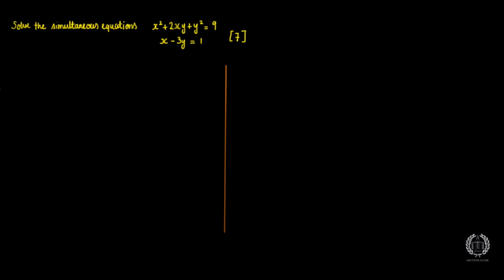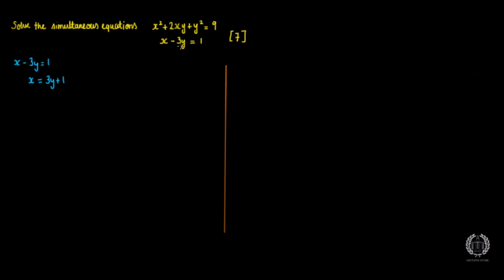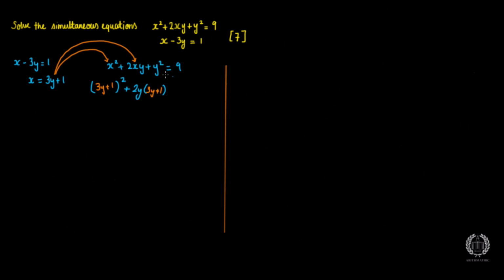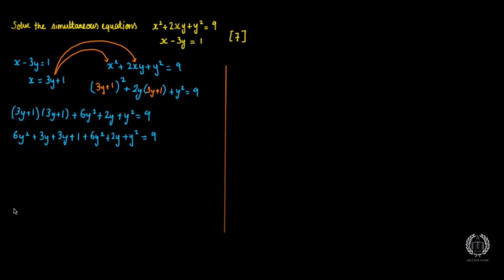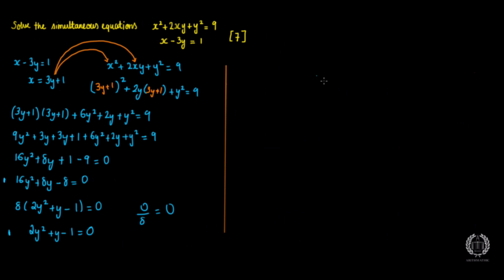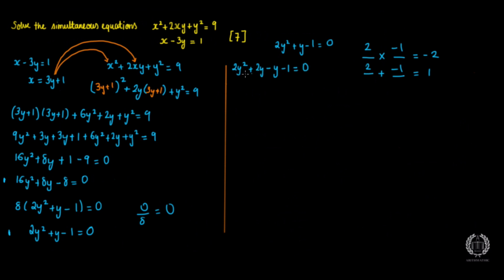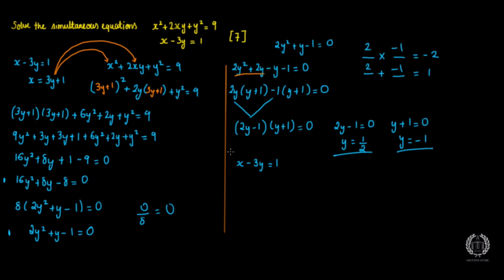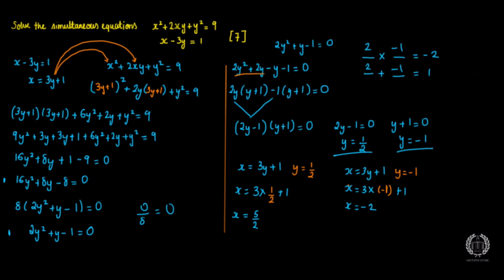EXAM QUESTION | Quadratic Simultaneous Equation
Here is a video on how to answer a Quadratic Simultaneous Equation. To be able to do these type of questions you need to be able to know the basics Algebra, ie Expanding brackets, simplifying expression to how to Factorising , using Completing the Square.. If you are not sure on how to do the Basic Algebra here are the links to the Video Tutorials that would be beneficial.